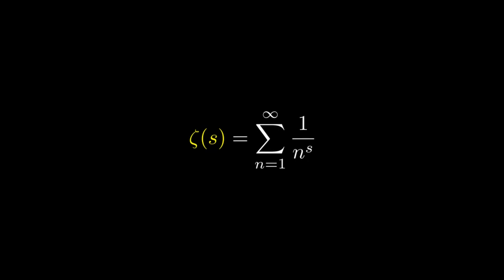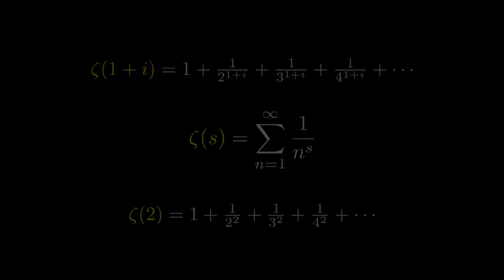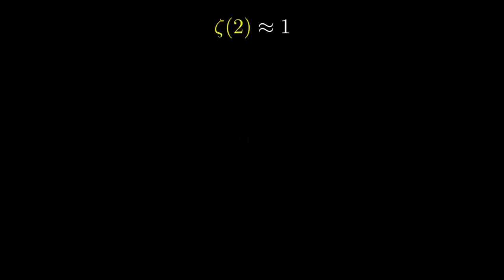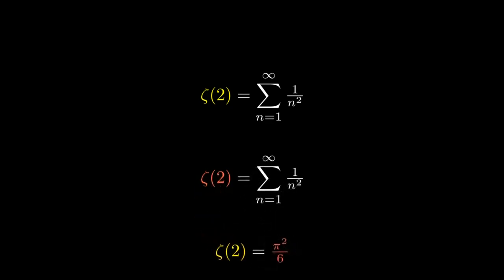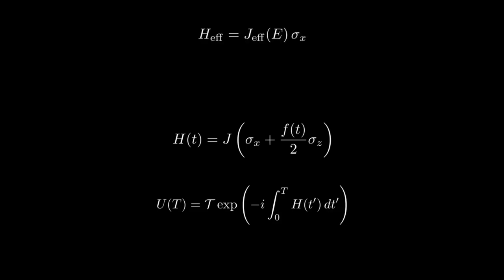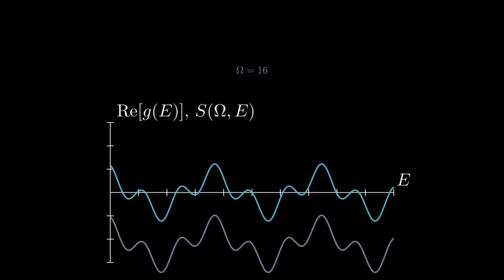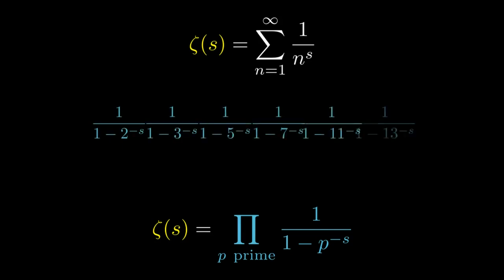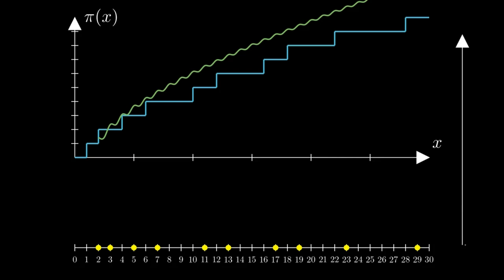Zeta Sum: Nature of Primes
Do all non-trivial zeros of Riemann's Zeta function tell us about the distribution of primes? Only if Riemann's hypothesis is true!